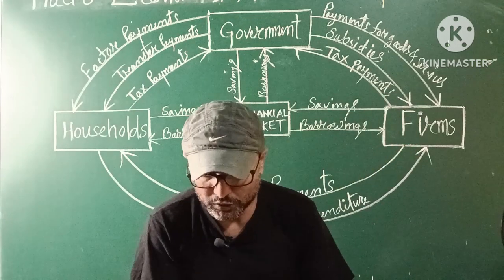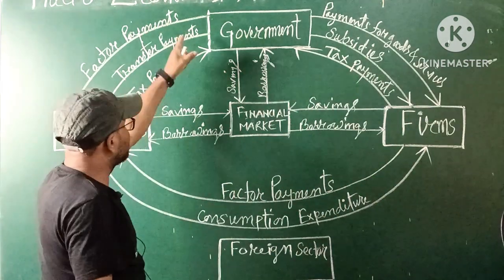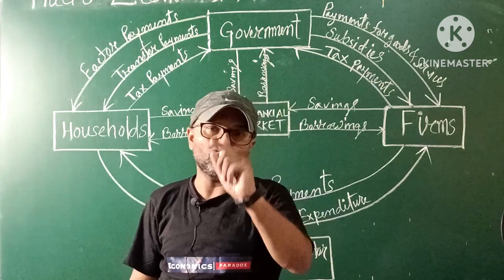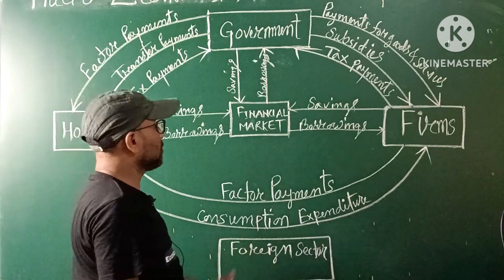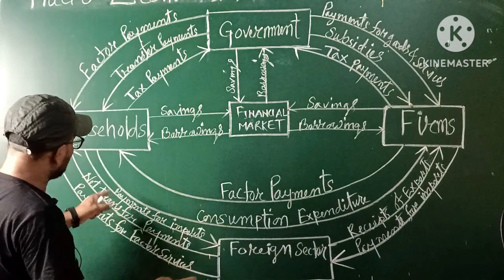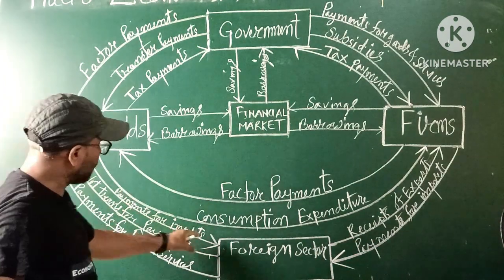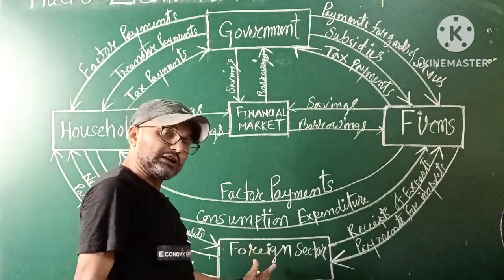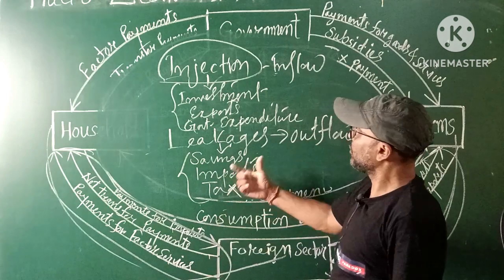Five unknown facts about Foreign Sector|class 12 macroeconomics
আজিৰ এই Video টোত আমি Macro economics ৰ chapter National Income ৰ concept সমূহ আলোচনা কৰিম , লগতে national income ৰ গণনাৰ পদ্ধতি সমূহ বাখ্যা কৰিম  |

circular flow of income class 12
circular flow of income
macroeconomics
circular flow of income in two
sector economy
one shot
circular flow of income in three
sector economy
circular flow of income in four
sector economy
circular flow of income and
expenditure
circular flow of income in 23 4
sector model
circular flow of income 4 sector
model
circular flow of income class 12th